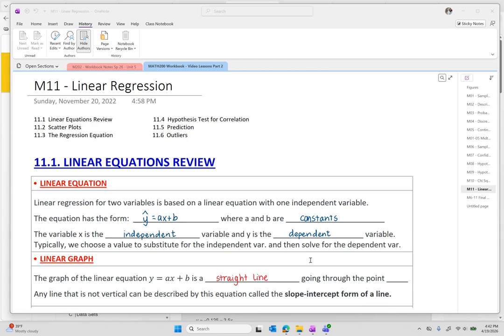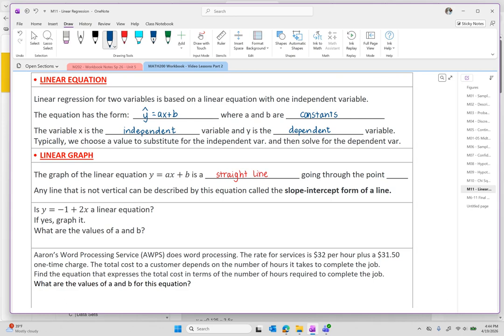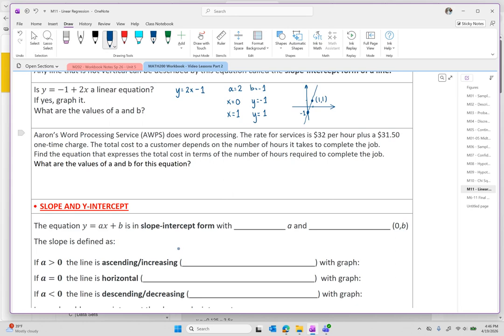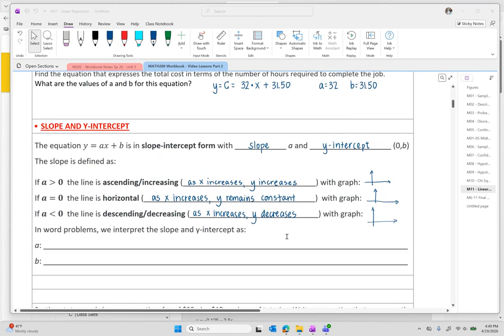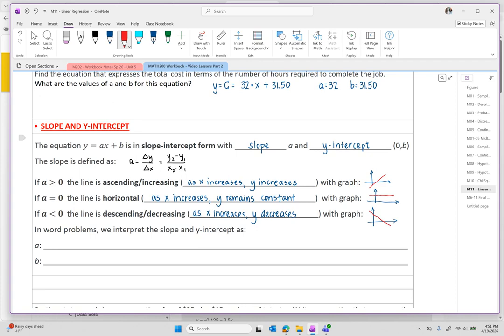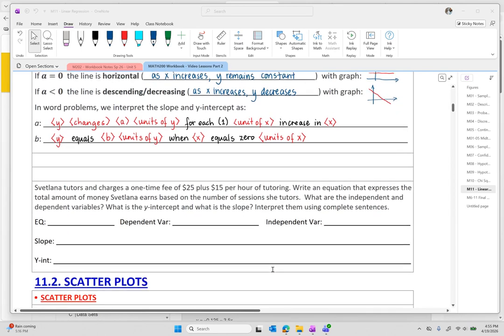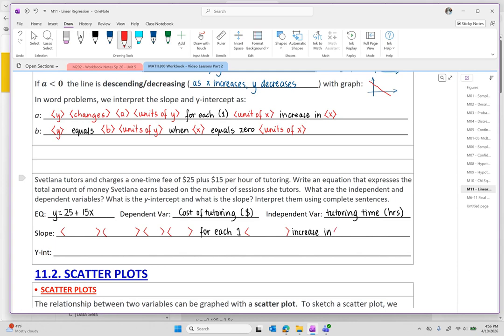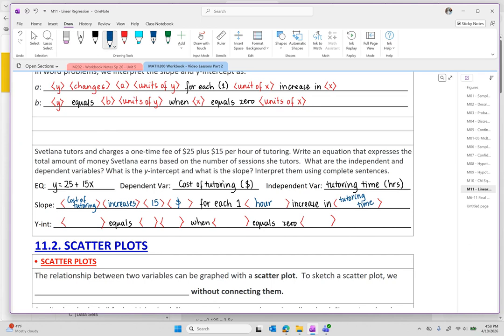Statistics OER - Section 11-1 Linear Regression Linear Equations Review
Linear Equations, linear graphs, slope, and y-intercept. Interpretation of the slope and the y-intercept of a line. Examples from OpenStax Intro Stats textbook.